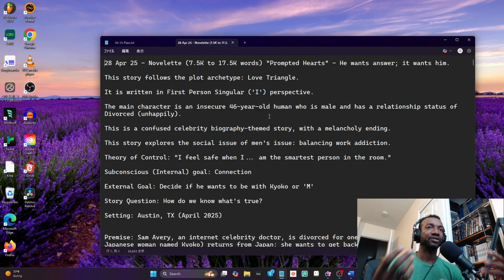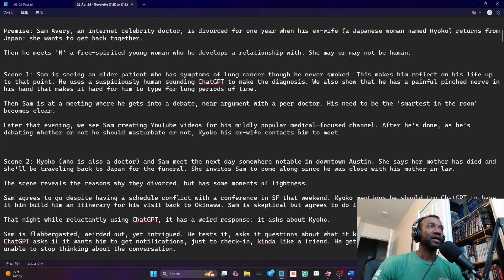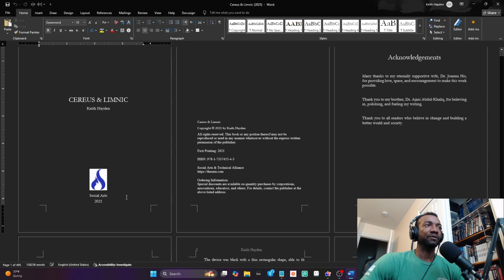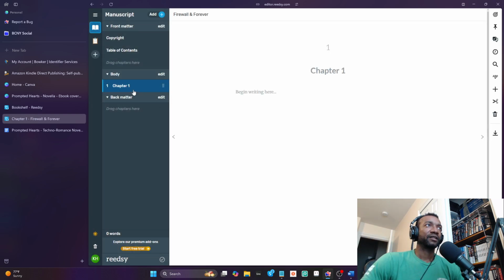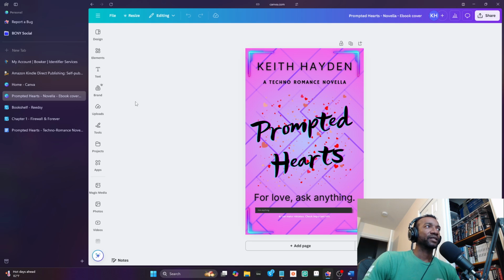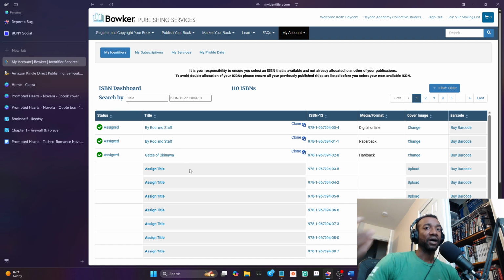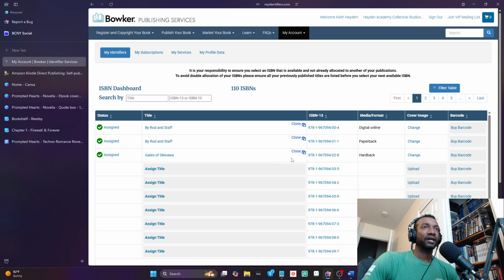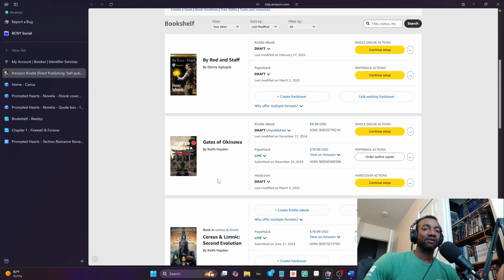The Indie Publishing Process Explained - For Fiction Authors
How to publish a fiction book on a budget from end to end.